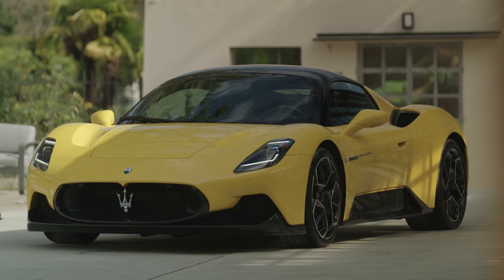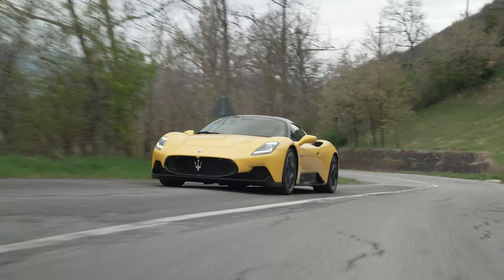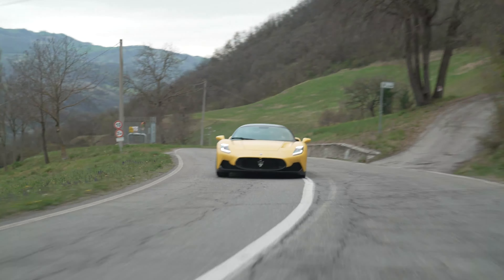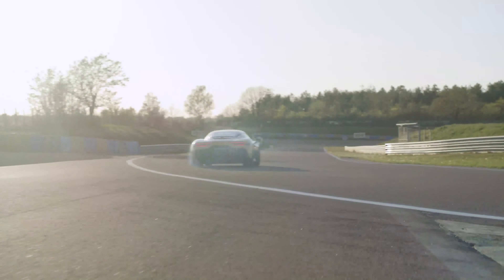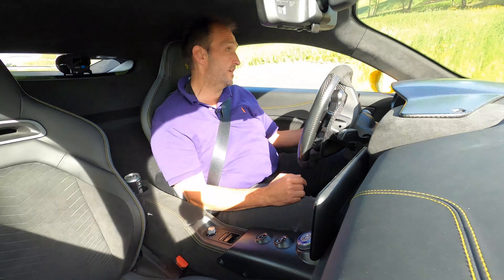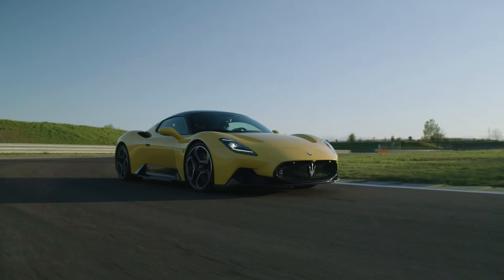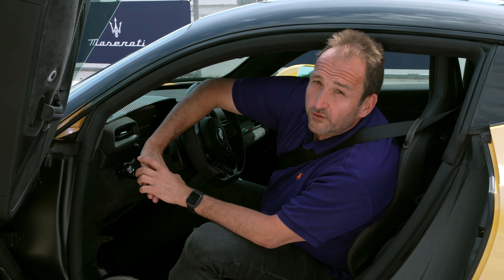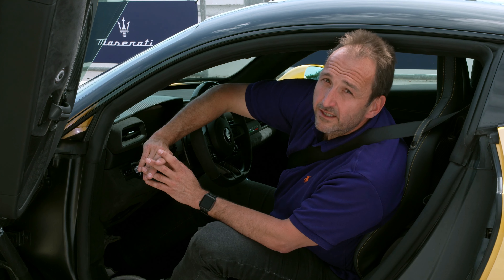First Test Drive Video Review: Maserati MC20 (2022) - The Trident is back on the race track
More than a dekade after the famous MC12 Maserati created a new supersportscar to fight Aston Martin, McLaren, Lamborghini and the sisterbrand Ferrari - with a brand new V6-engine and - at least for know - no electrification at all. Pure passion and pleasure beyond any reason. And the most beautyful design. Curious? See for yourself.